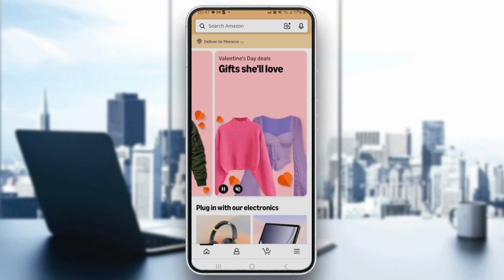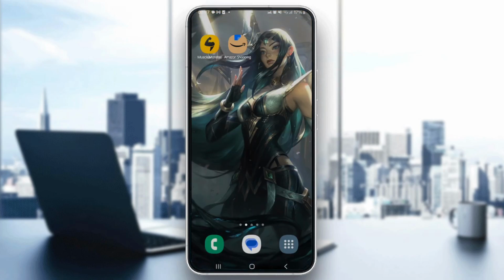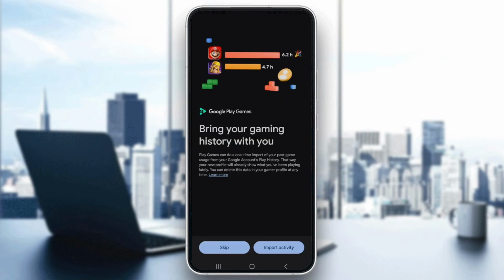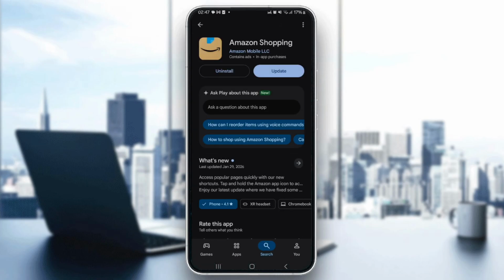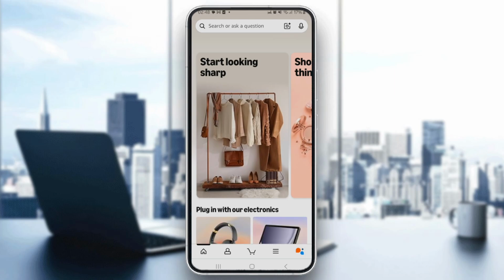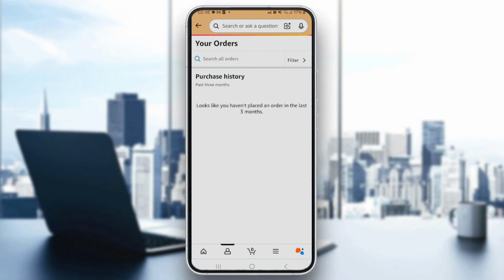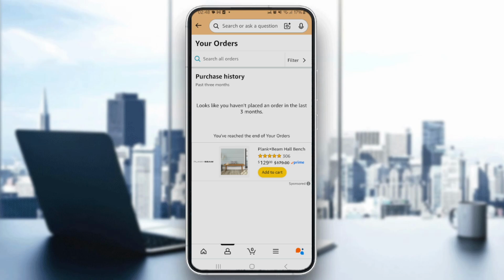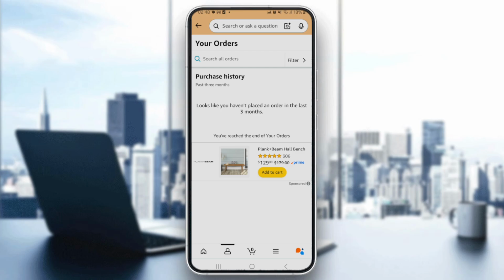How To Track Your Order On Android In Amazon Shopping ! Tutorial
Today we talk about track your order on android in amazon shopping,amazon,amazon shopping track your order on android